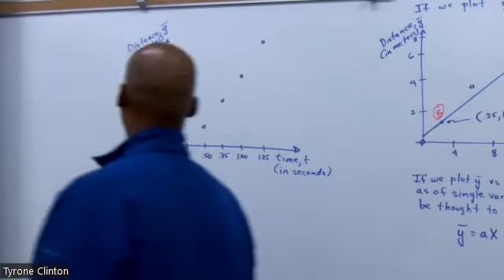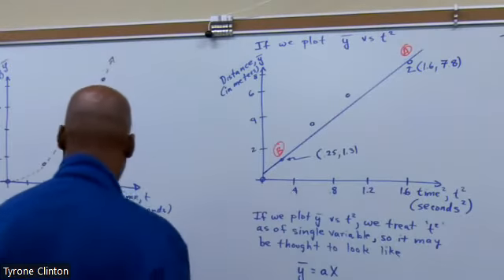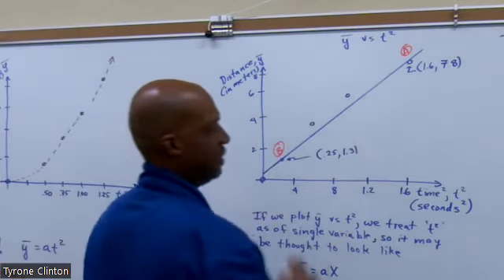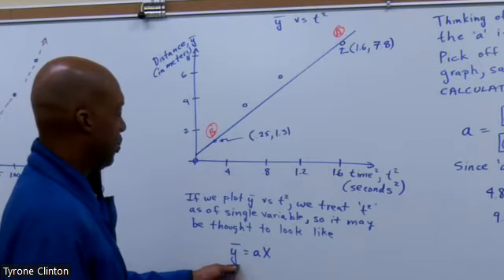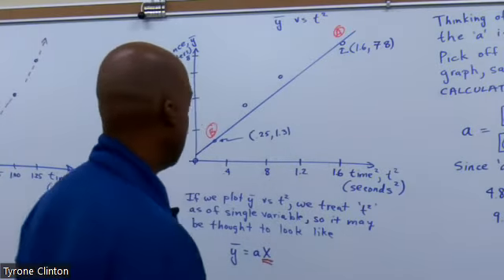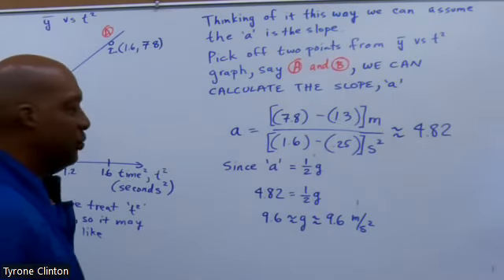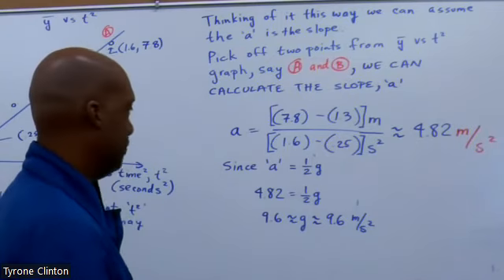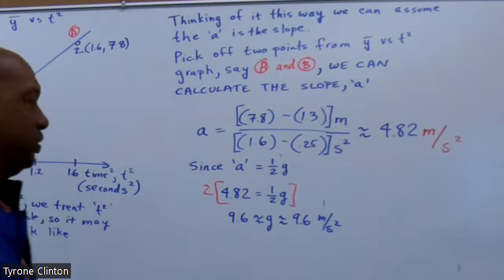Experiment (Uncertainty/Linear regression)